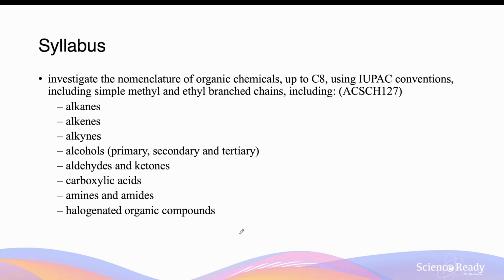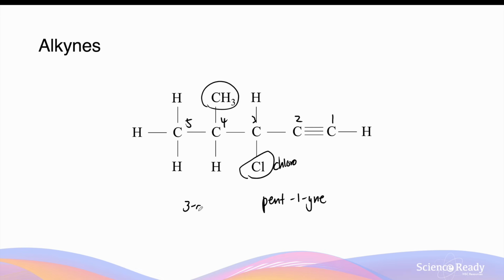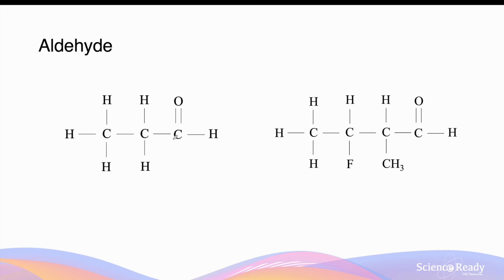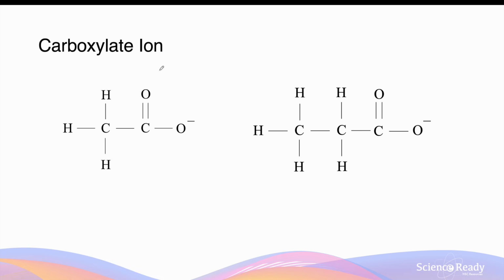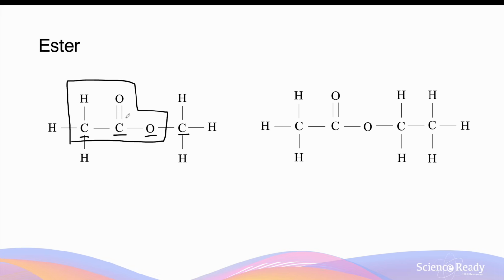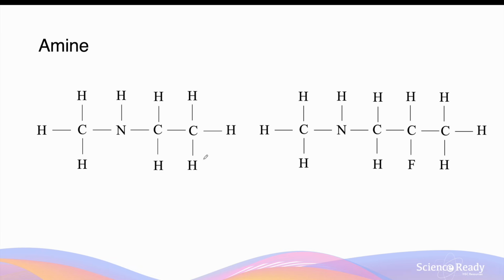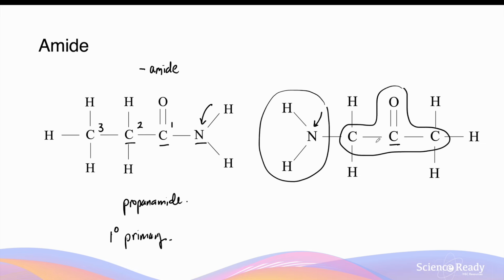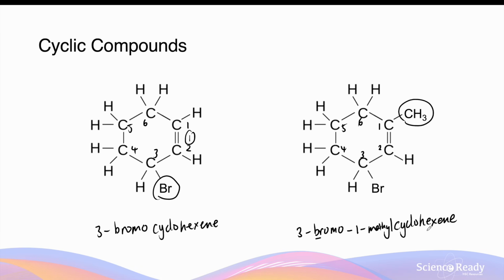Naming Every Organic Functional Group Using IUPAC Conventions // HSC Chemistry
⌚Timestamp
00:00 Introduction
01:28 Hydrocarbon
04:06 Alcohol
06:55 Carbonyl compounds
07:57 Aldehyde
09:40 Ketone
11:00 Carboxylic acid
15:18 Ester
18:52 Amine
22.50 Amide
25:06 Cyclic compounds

📚Syllabus
• investigate the nomenclature of organic chemicals, up to C8, using IUPAC conventions, including simple methyl and ethyl branched chains, including: (ACSCH127)
– alkanes
– alkenes
– alkynes
– alcohols (primary, secondary and tertiary)
– aldehydes and ketones
– carboxylic acids
– amines and amides
– halogenated organic compounds